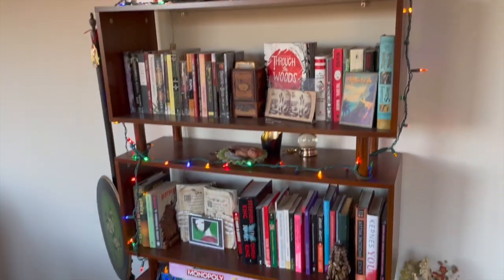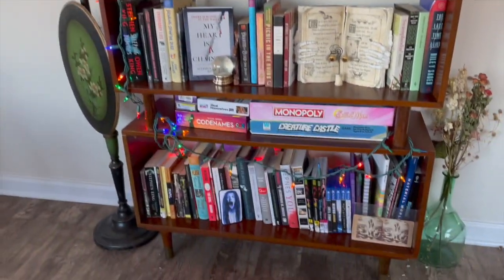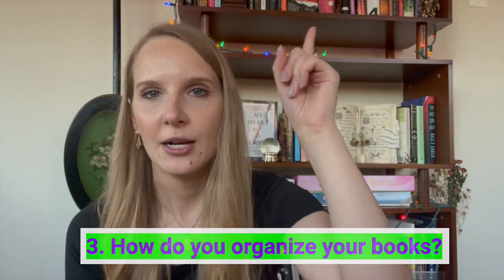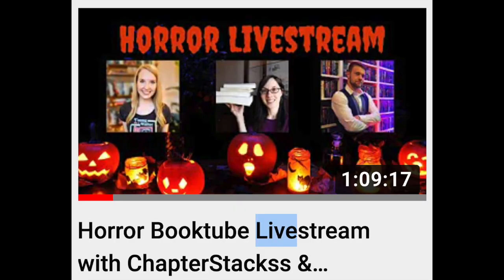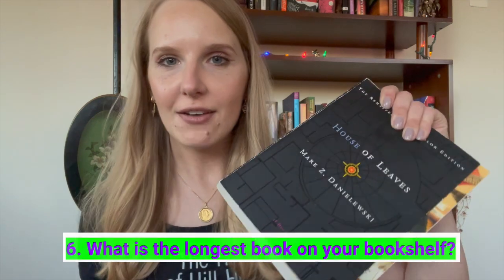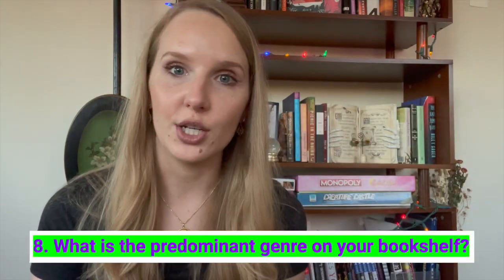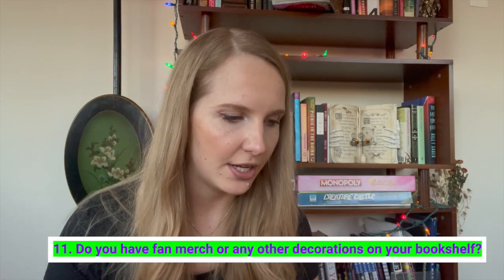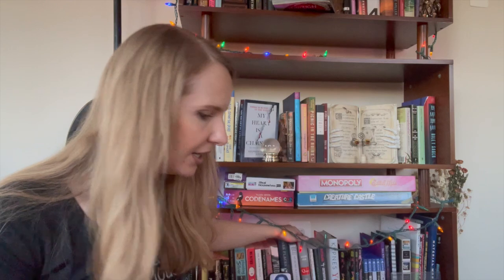2021 Bookshelf Tour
QUESTIONS:
1. How many bookshelves do you have?
2. How many books are on your bookshelves?
3. How do you organize your books?
4. What is the oldest book on your bookshelf? I forgot to answer this question but the answer is a very old copy of Rosemary's Baby ;)
5. What is the newest book on your bookshelf?
6. What is the longest book on your bookshelf?
7. What is the shortest book on your bookshelf?
8. What is the predominant genre on your bookshelf?
9. Have you done a bookshelf tour?
10. Go on a random number generator and talk about the book that corresponds with that number.
11. Do you have fan merch or any other decorations on your bookshelf?
12. Show us your bookshelf!